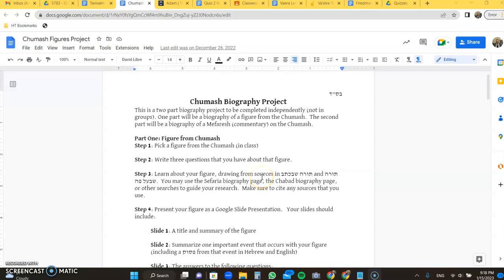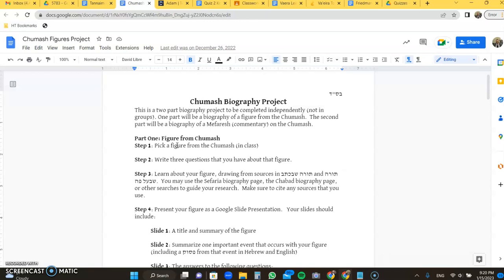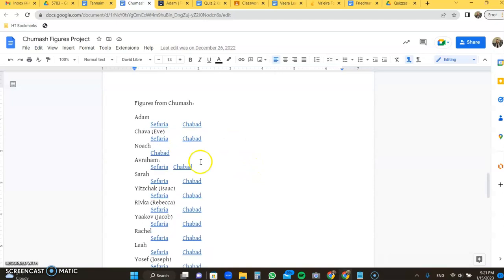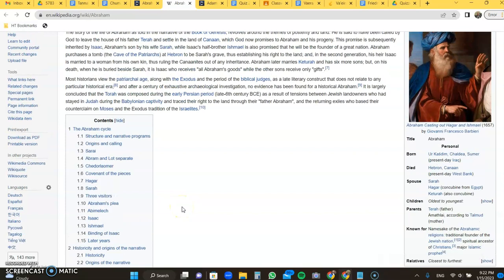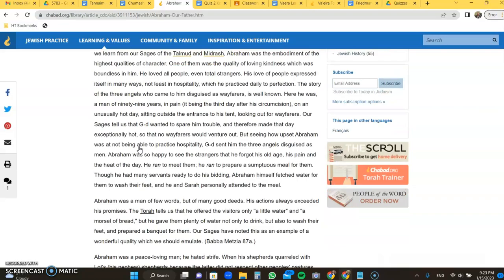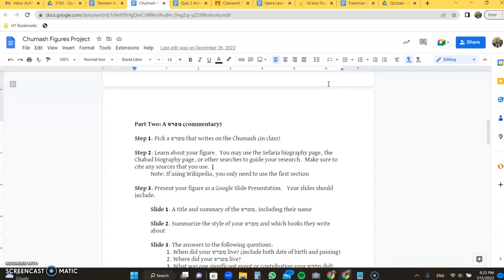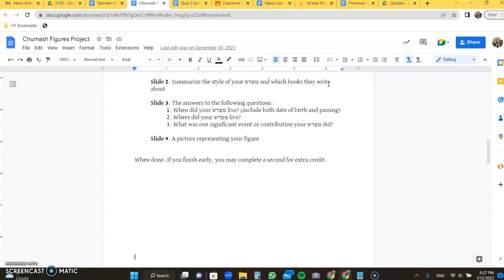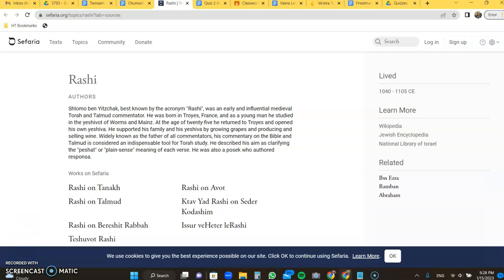Chumash Bio Instructions